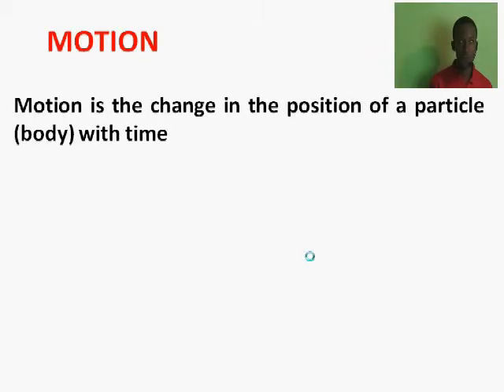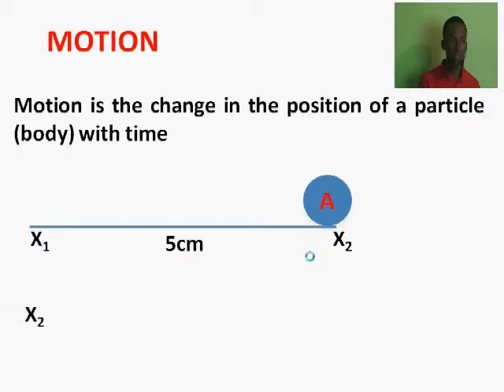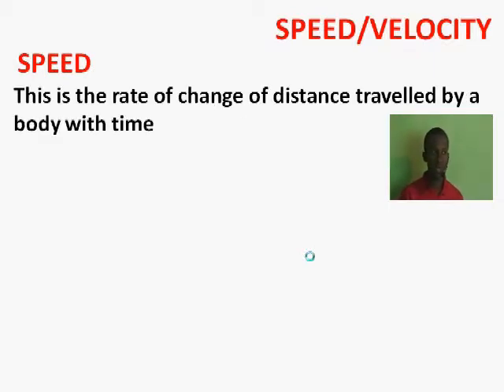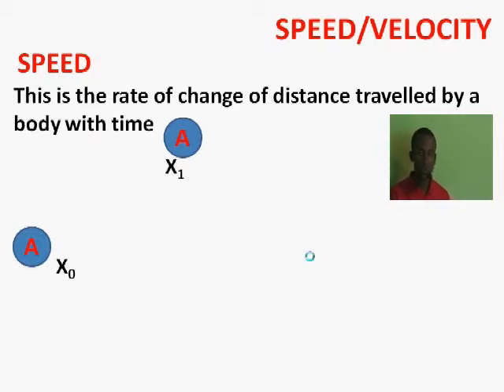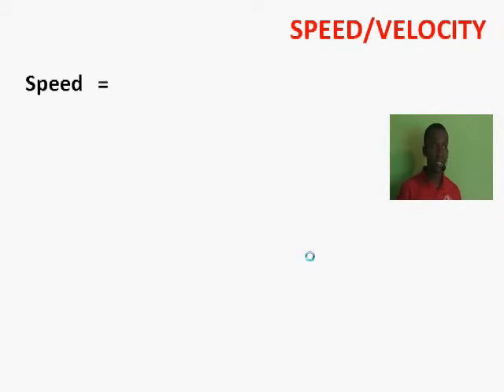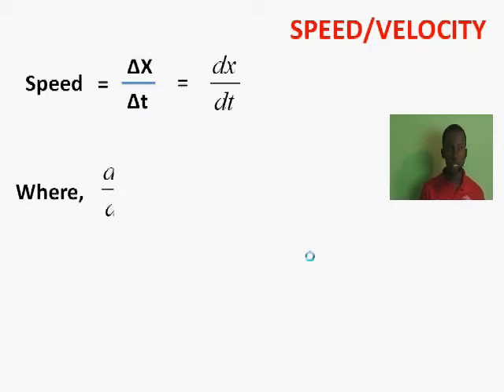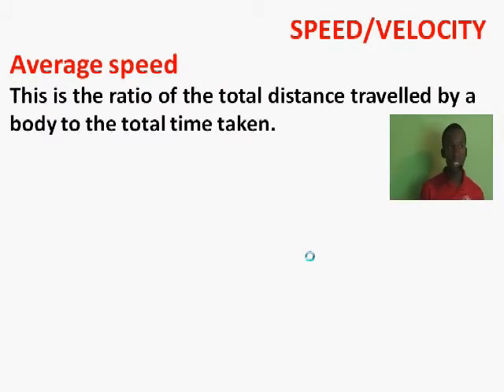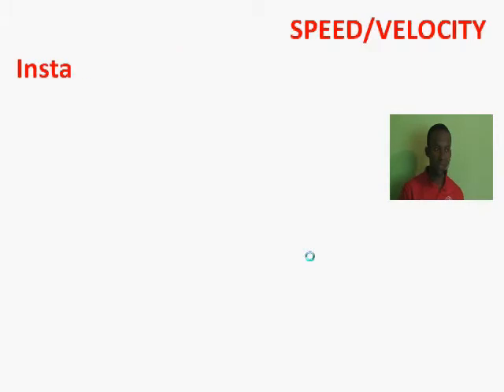Calculus of Motion II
This video explains how calculus is applied to deriving motion parameters like distance/displacement, speed/velocity and acceleration from each other